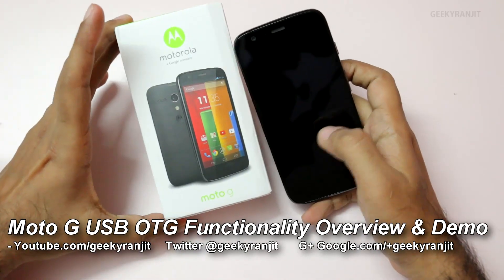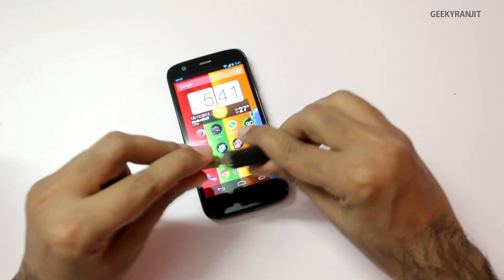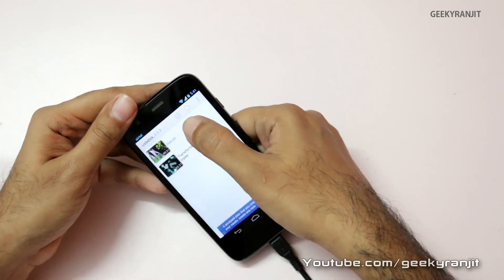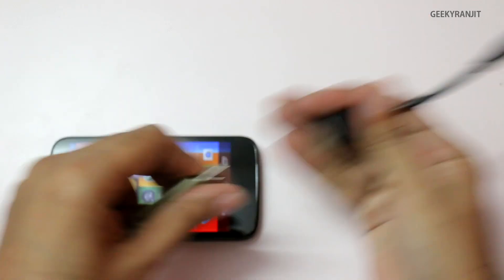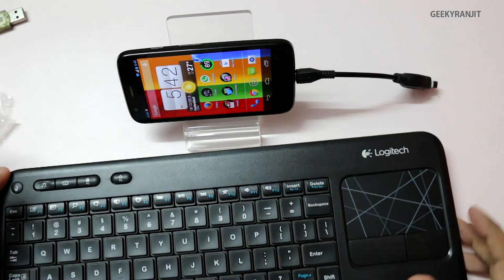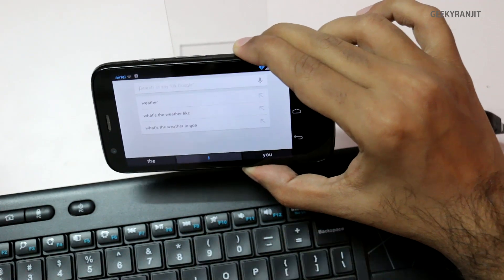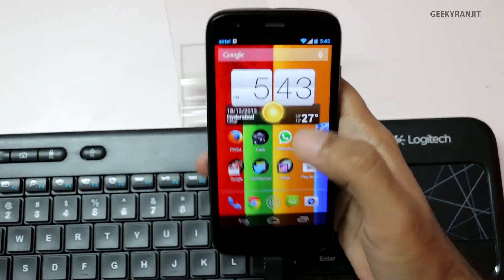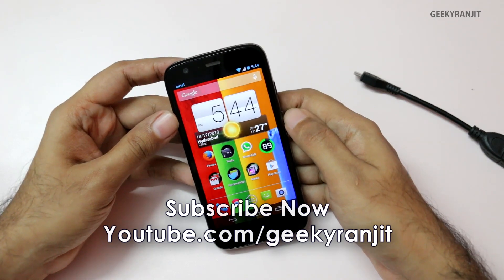Moto G Android Phone USB OTG Functionality Demo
OTG functionality on the Motorola Moto G, USB OTG (USB on the go) is directly supported by Moto G and I show you how you can use it to carry extra media on USB thumb-drive the Moto G also supports Keyboards and mouse via USB OTG.

You can purchase Moto G officially in India via flipkart 8 GB 16 GB